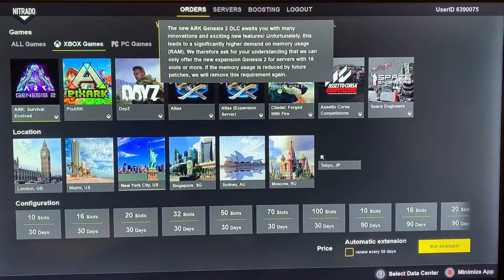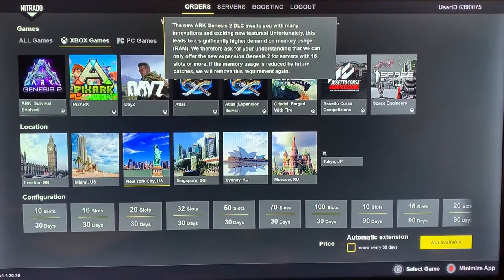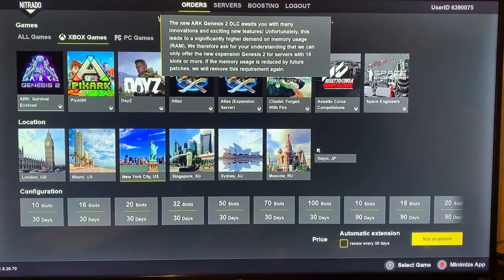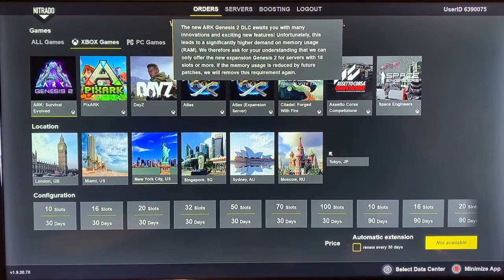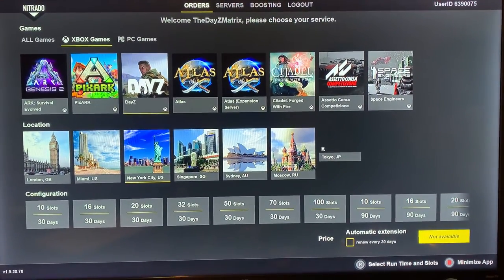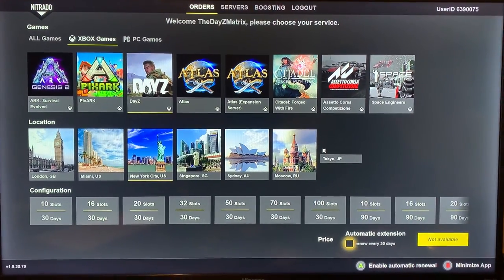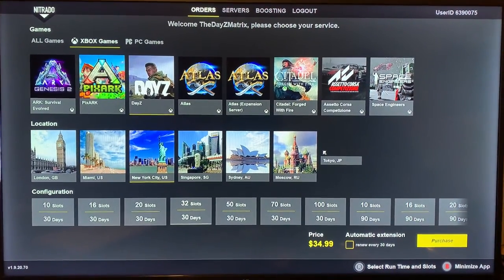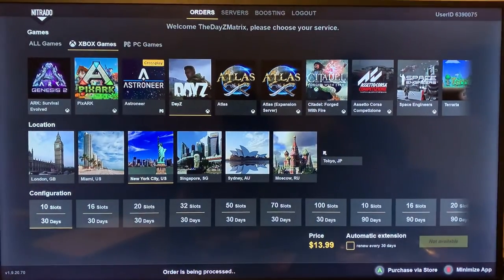How to purchase a DayZ private server for Xbox (Nitrado)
I hope this video helps I will be uploading many more videos to guide you through your coding process.
Please make sure to check out Don Sibley’s gaming on youtube as well as Scalespeeder gaming. These are some excellent resources and my goal is to also help as much as possible.